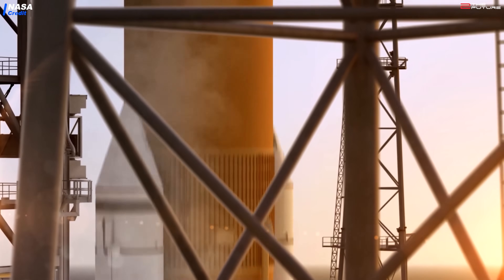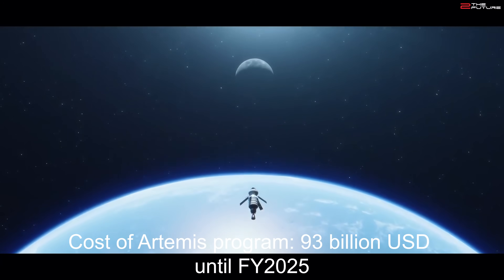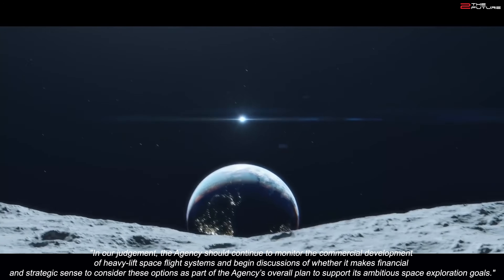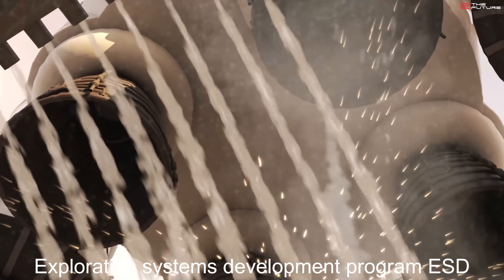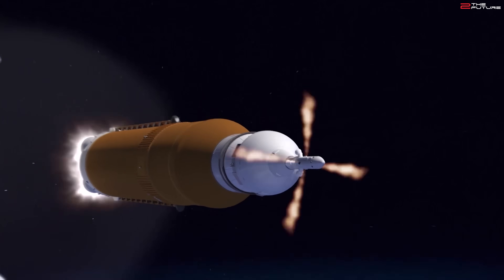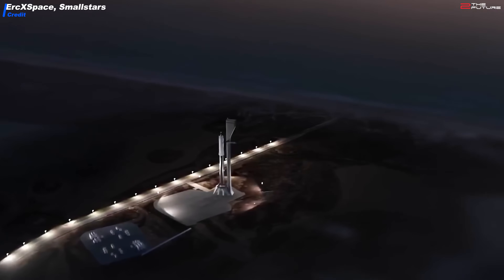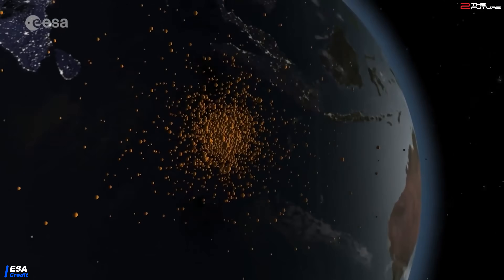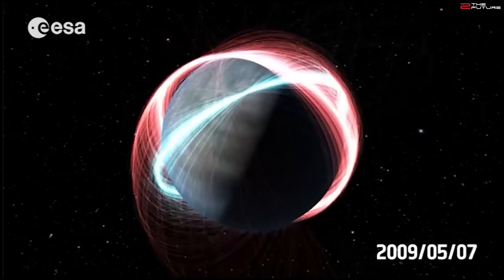NASA's hilarious idea to use the SLS rocket until the 2050s will make you laugh or cry. Or both.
NASA's RFI on SLS where they write that they want to use SLS for at least 30 more years, ROFL :

- Bitcoin: bc1qv4lsfsplvfecrrgvmfclhga28we7mvh9563xdj
😏 Tired of YouTube? Then watch ALL our videos on Odysee

CREDIT & A BIG THANK YOU TO:
🙏 Excellent music from Edgaras Žakevičius aka "Stellardrone". He is an extremely talented musician who produces beautiful space ambient music for free.

🚀 Interested in some cool rocket 3D models?
👉 Then go to Bohimso's 3D printing Etsy-shop for the best Starship and also other spacecraft models!